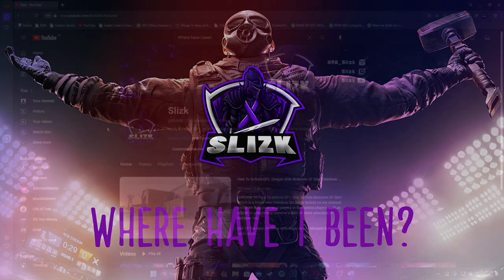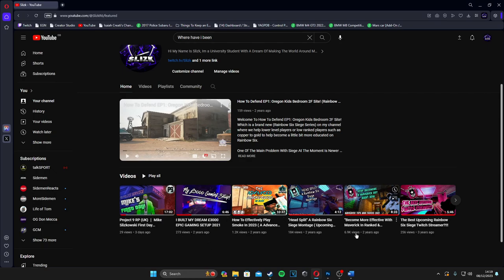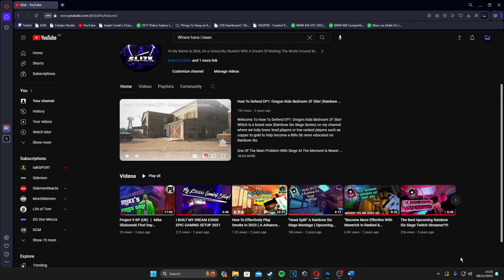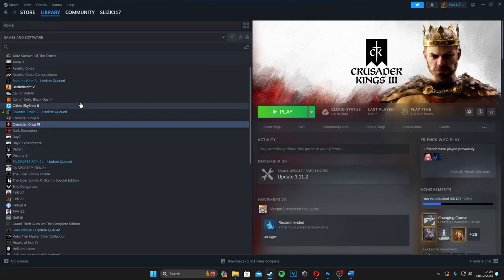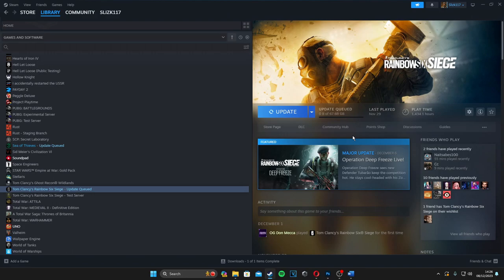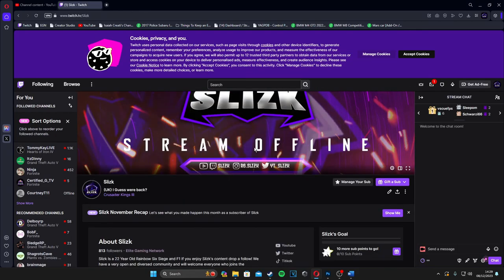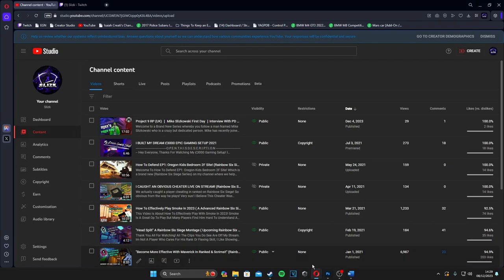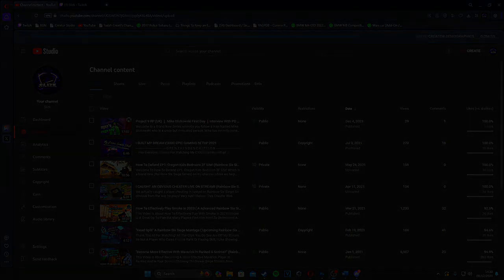Where Have I Been? │ Slizk Returns To Youtube!!!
O.P.E.N.T.H.I.S.D.E.S.C.R.I.P.T.I.O.N

Hello Everyone I have returned. This video is about where I have been for the last two yerars, the reason for not uploading and what now? Why have I returned now and what we can expect to be uploaded in the future.

Please give me some time to work out what I want to do and I thank all of you for sticking around 😊